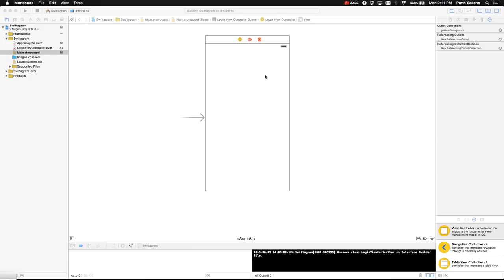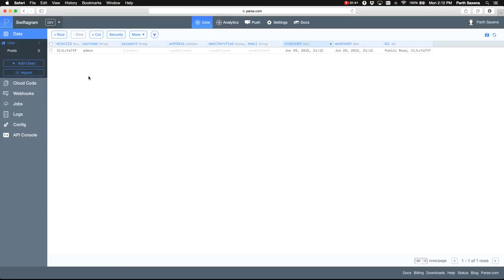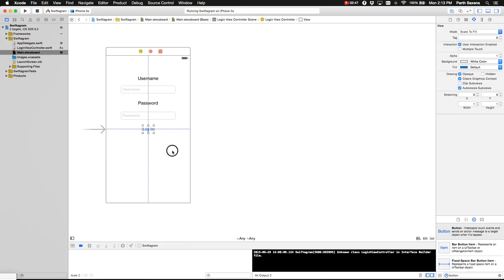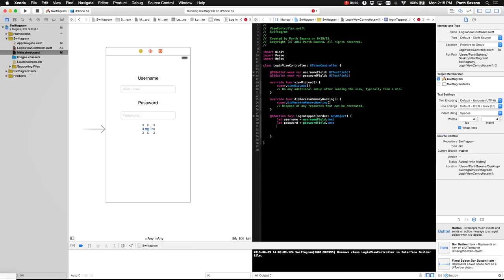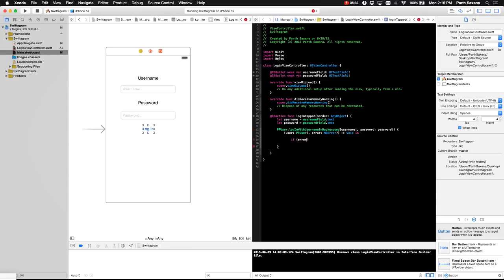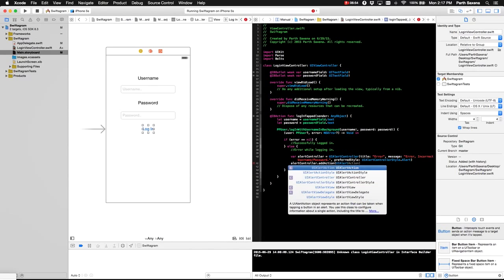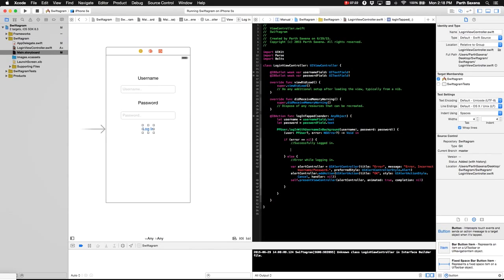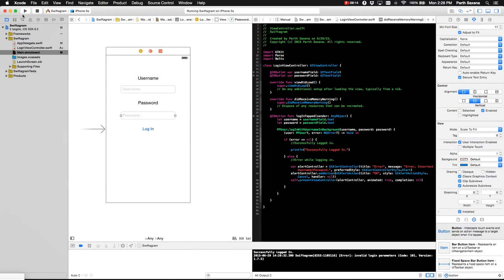Using Parse to Make A Social Media App - Part 2 - iOS Development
In the second part of this tutorial, we setup our Posts class in Parse, and complete the login page.